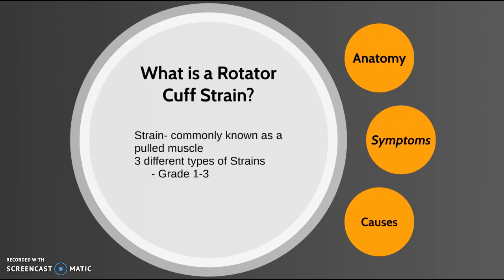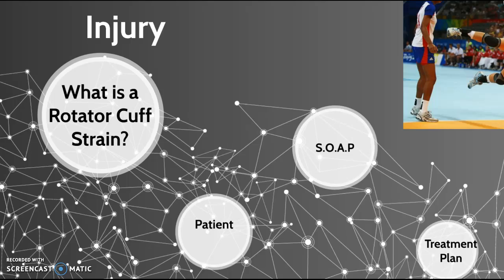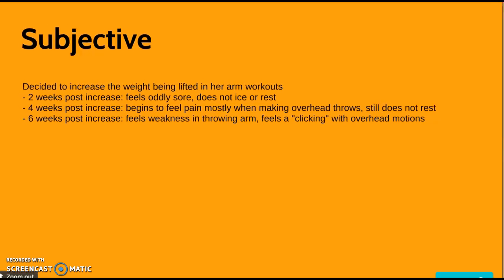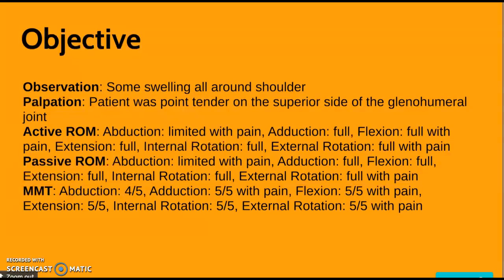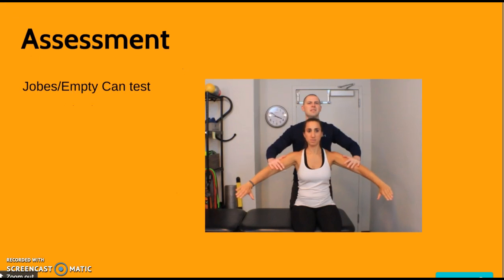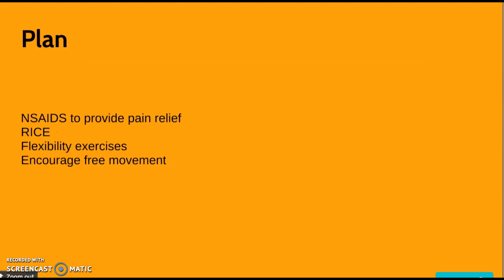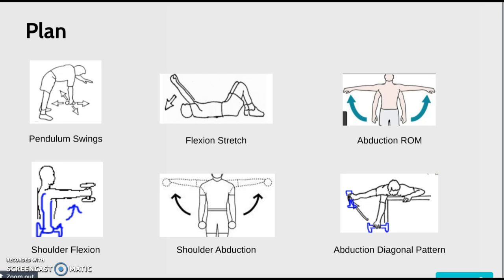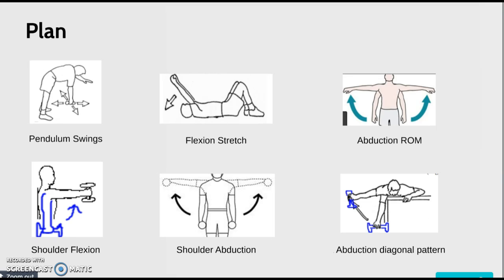rotator cuff strain